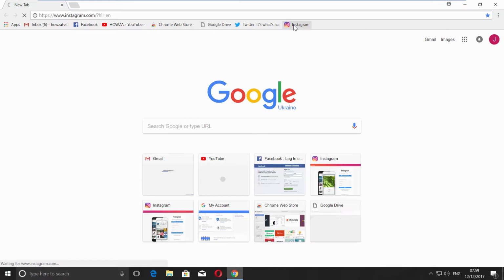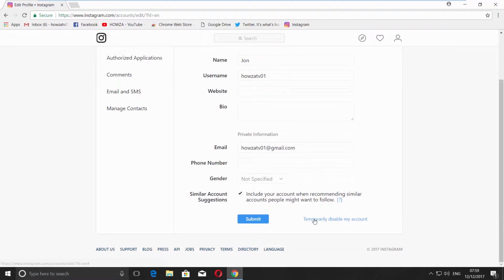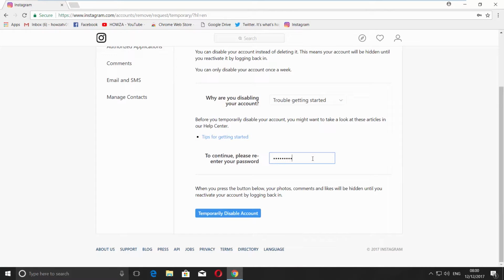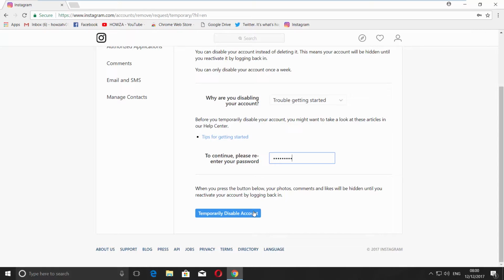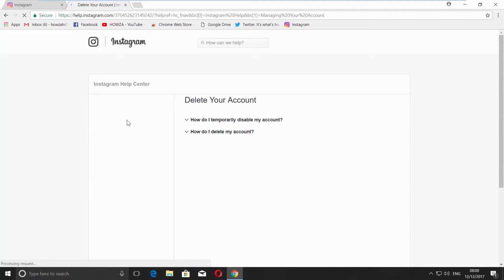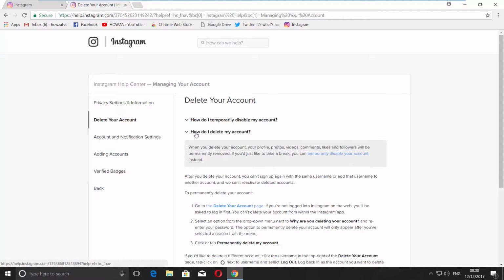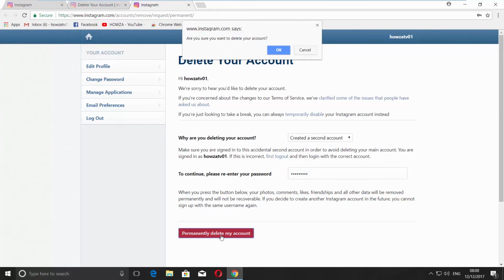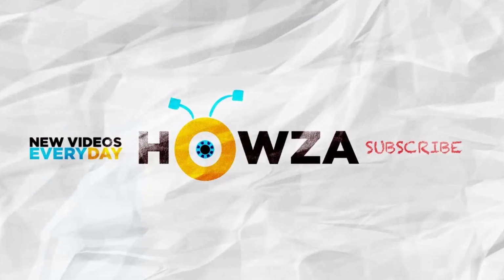How to Delete an Instagram Account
In today's video, we will show you how to delete an Instagram account.
This way will help you to temporarily delete an account with an option of restore later. Open the web browser you use. Go to the Instagram web page. Click on the account icon in the right top corner of your screen. Click on 'Edit profile'. Scroll down and click on 'Temporarily disable my account'. Select the reason why you want to disable your account. Enter your password. Click on the Blue button 'Temporarily disable account'.
If you want to permanently delete your account without a restore option, go to Instagram help Center. Choose 'Managing your account' from the left side. Click on 'Delete your account' on the left side menu. Click on 'How do I delete my account' option. Click on blue link 'the Delete Your Account page'. Choose the reason why you want to delete your account. Enter your password. Click on the red button 'Permanently delete my account'. Confirm your choice in the pop-up window, click 'Ok'.

help.instagram/